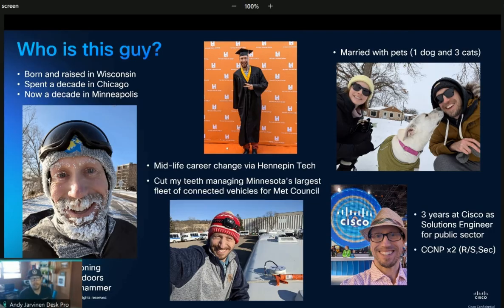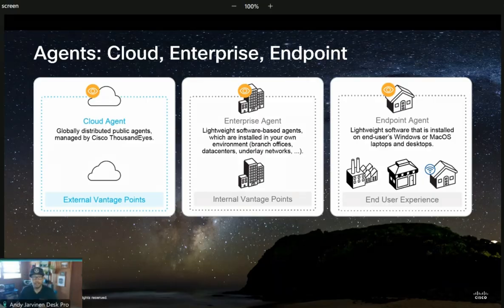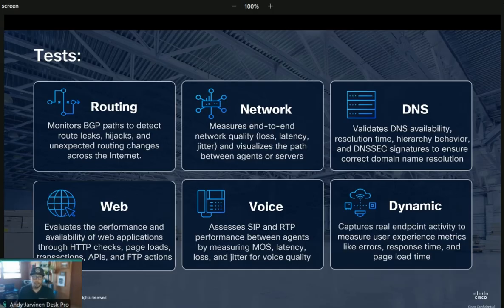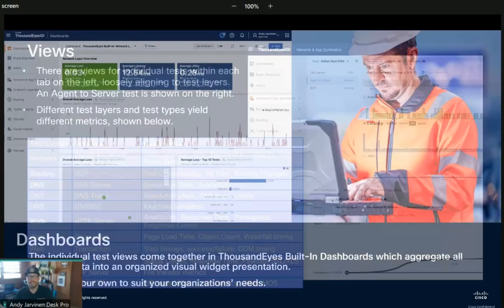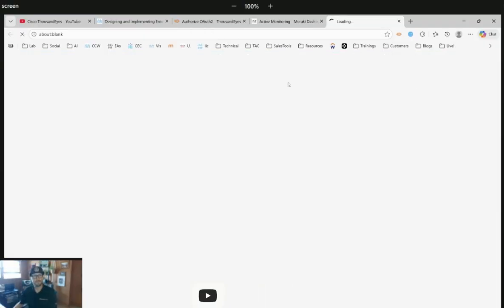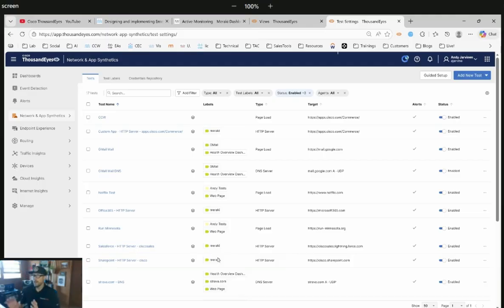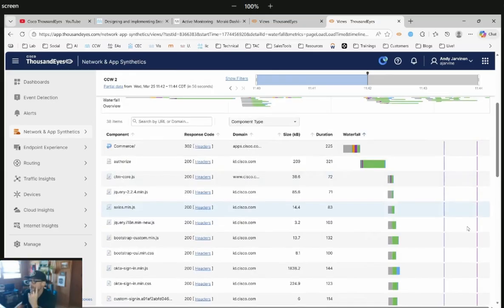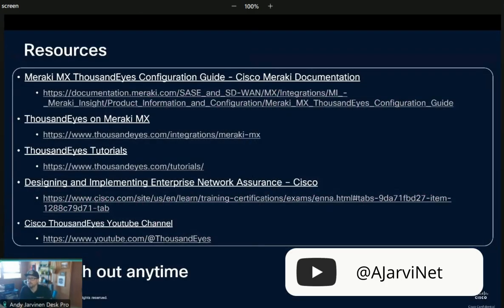Eyes on Prize - Faster Root Cause w/ ThousandEyes and Meraki MX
We start with a review of the difficulties troubleshooting modern networks and how ThousandEyes addresses those challenges. We then move onto the components of ThousandEyes, and how they work to achieve visibility and assurance. We then move to a live demo of activating ThousandEyes on Meraki MX, followed by creation of ThousandEyes tests from the Meraki dashboard. After that we pivot to the ThousandEyes dashboard and look at the tests and agent created. Then we manually create a page load test, and review the resulting views. We close out with a quick tour of the ThousandEyes Built-In dashboards for visualizing aggregated test results.